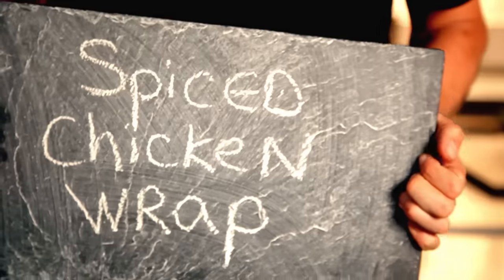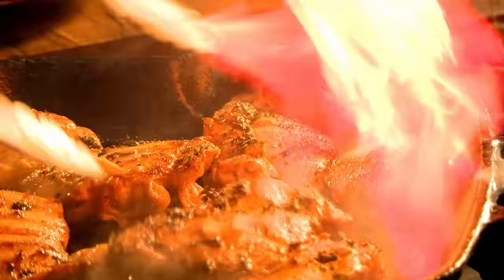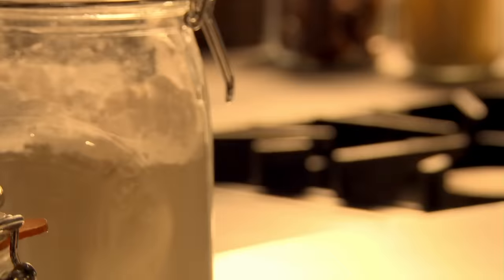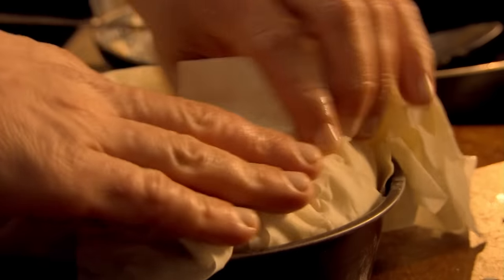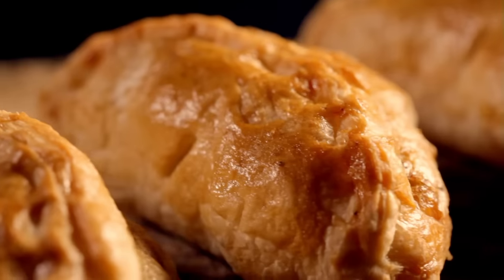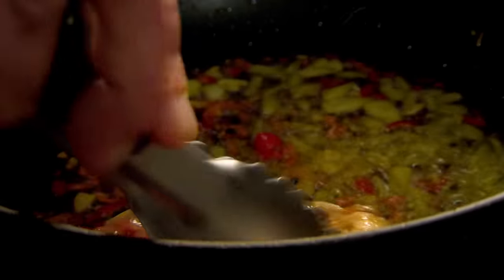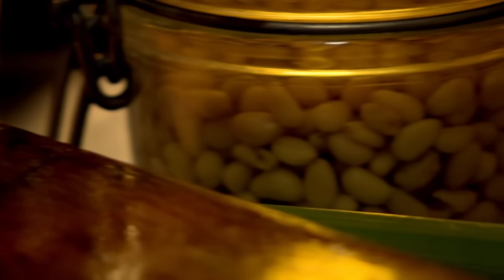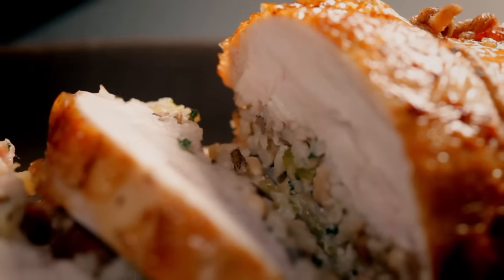The Best & Easiest CHICKEN Recipes (Part 2/2) | Gordon Ramsay's Ultimate Cookery Course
Need more scrumptious chicken recipes? We've got you!

00:00 Spiced chicken wrap
01:20 Easy chicken pastilla
03:25 Sichuan chicken thighs
04:45 Chicken with garlic & chestnut stuffing

The home of Gordon Ramsay on YouTube. Recipe tutorials, tips, techniques and the best bits from the archives.